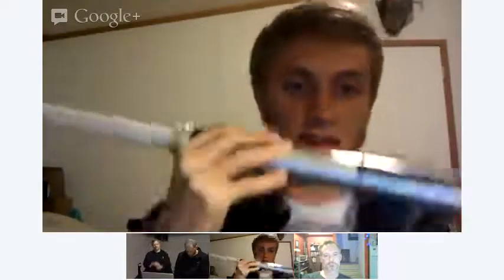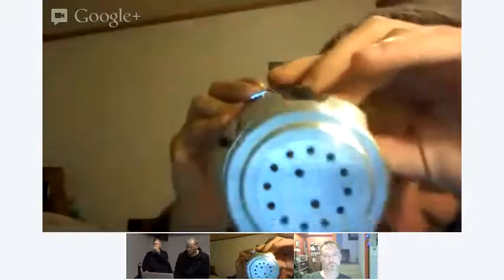TPLA Live: Tech Special! Customizing and building your weapon